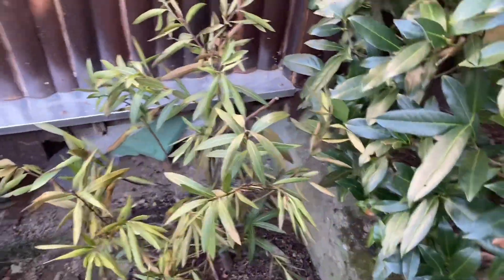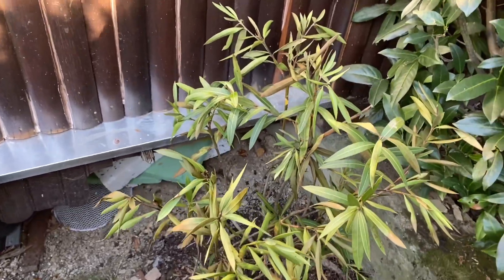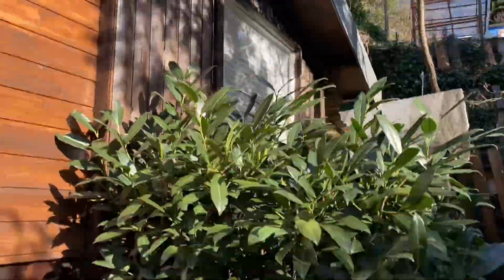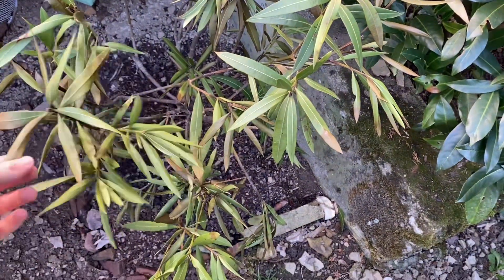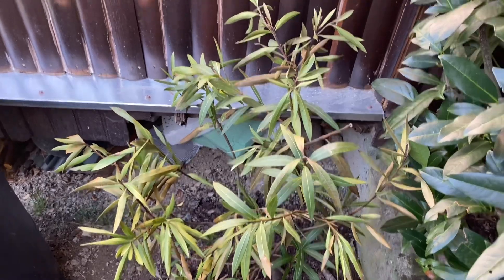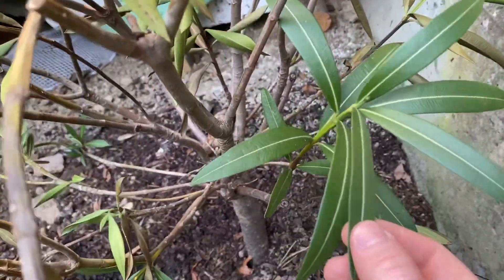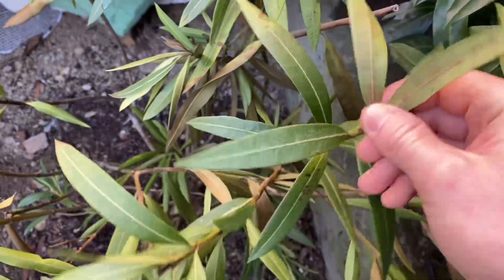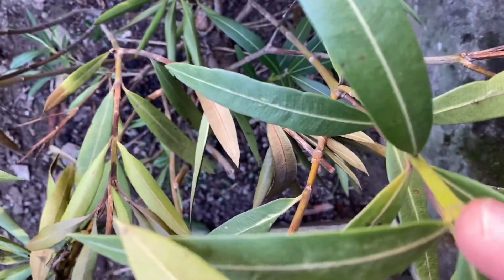Can Nerium Oleander survive freezing temperatures?? (16F/-9C)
Is Nerium Oleander cold hardy?
experiment